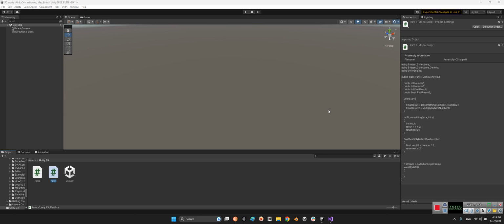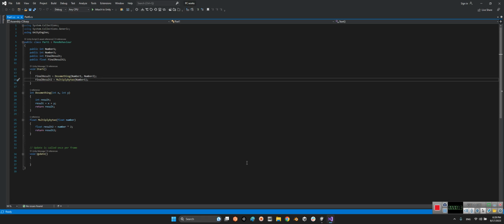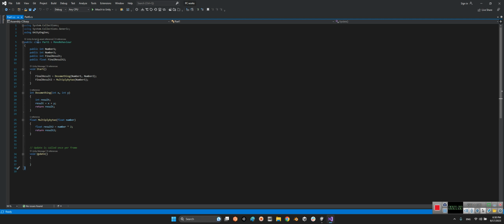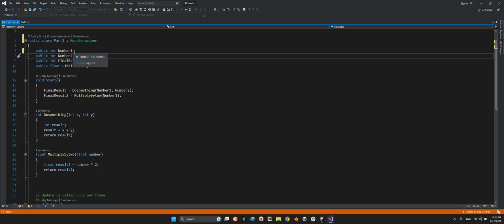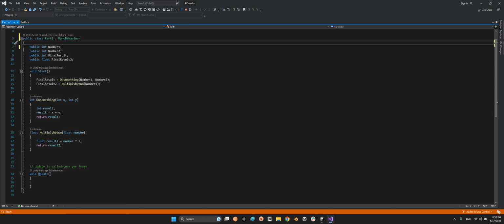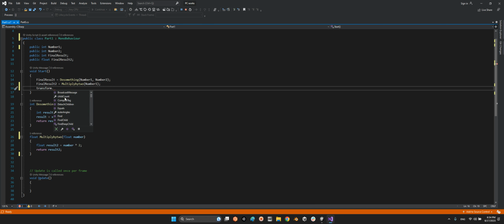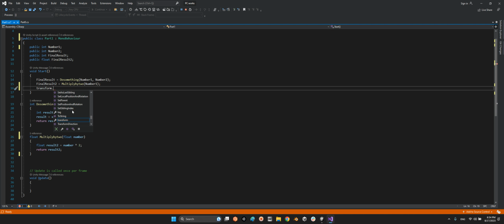Syntax of C# in Unity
Syntax in Unity C#